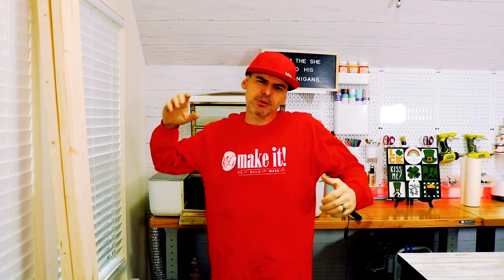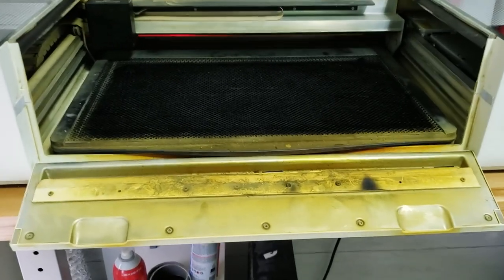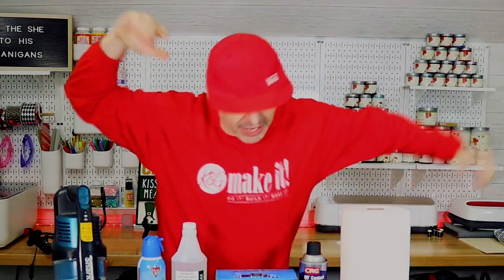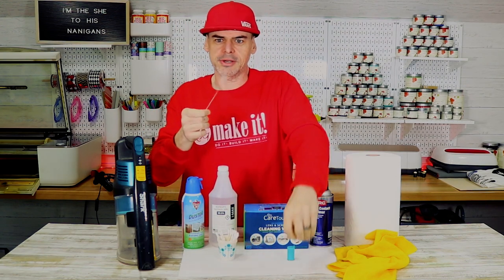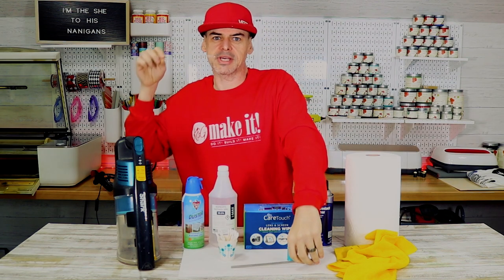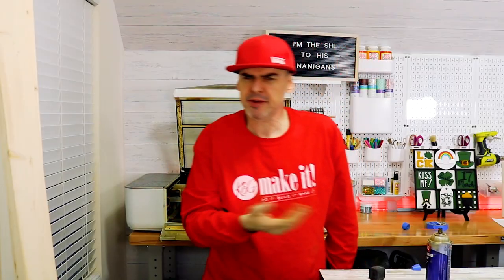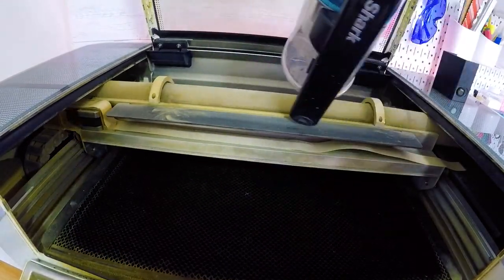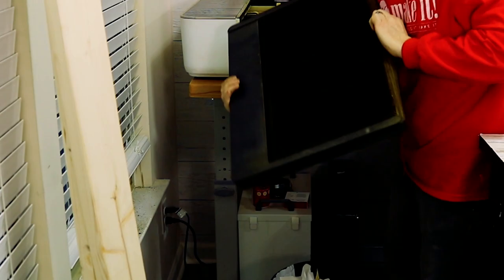Glowforge Deep Cleaning Tips Exhaust and Air Assist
Today we did something a little bit different.  We did a Deep Cleaning of the Glowforge Pro.  We used the updated exhaust fan cleaning from Glowforge. We also cleaned out the Glowforge Crumb tray, Air Assist, mirrors and lens.